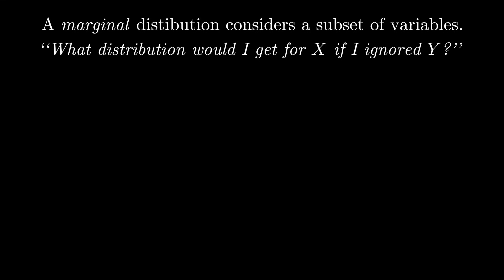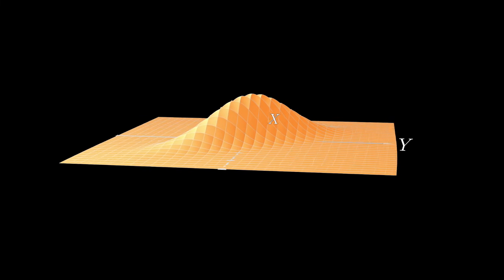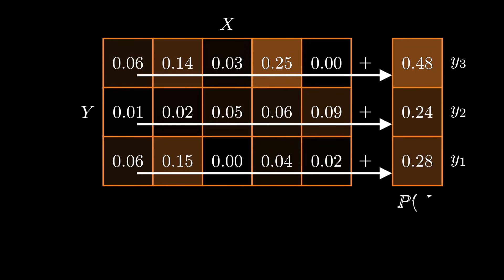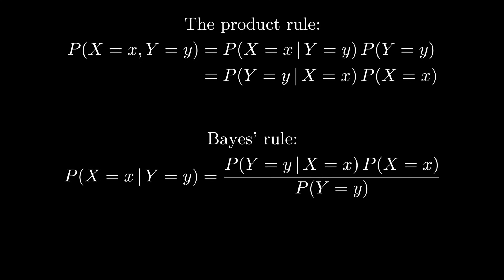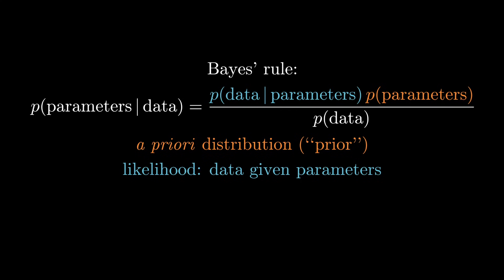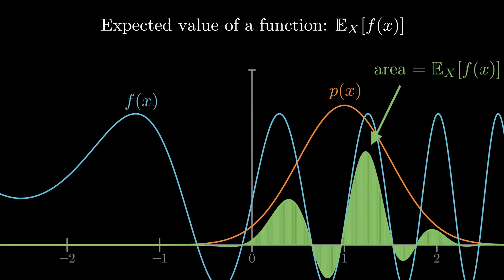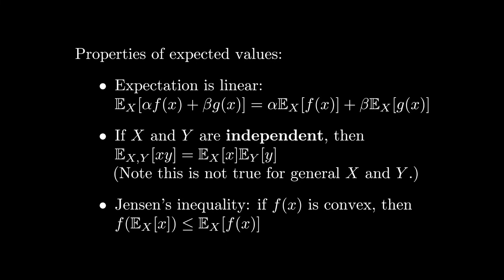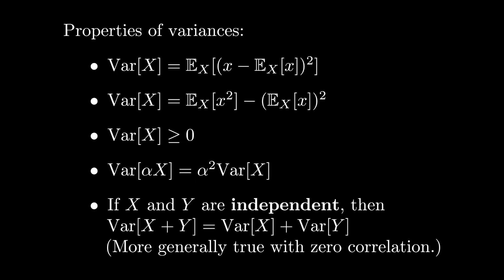Basics of joint probability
Basic manipulations of joint probability distributions.  Also discusses expectations, means, and variances.

Princeton COS 302, Lecture 16, Part 2